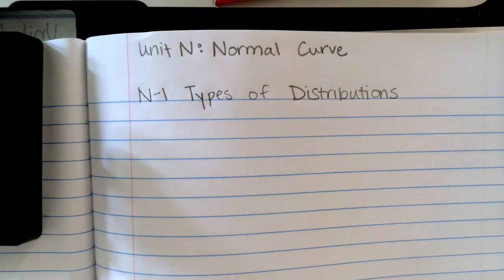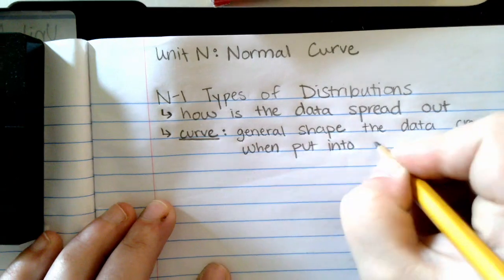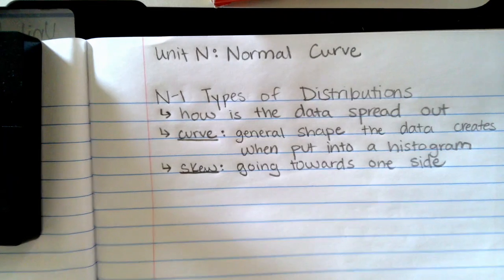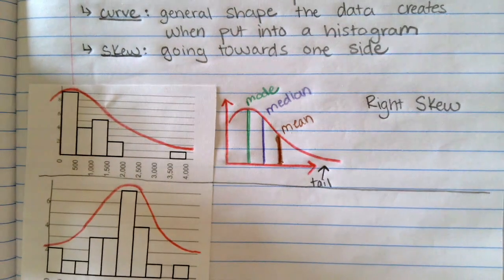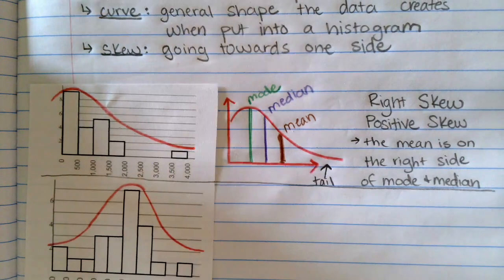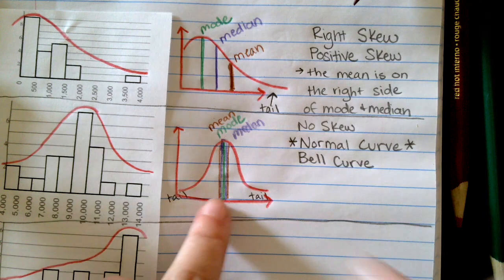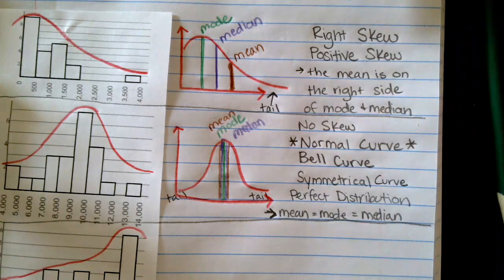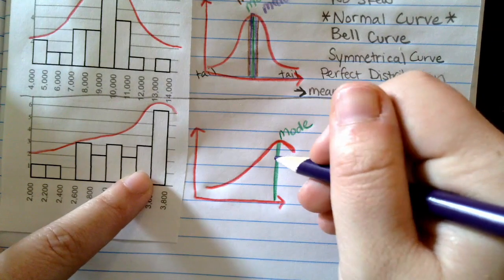N-1 Types of Distributions